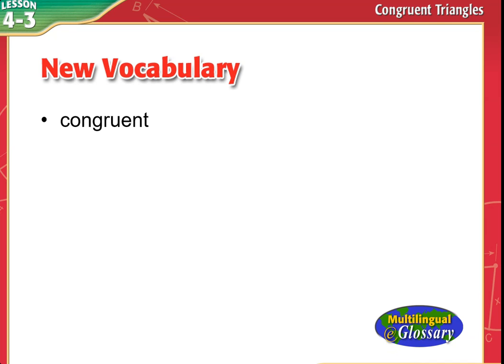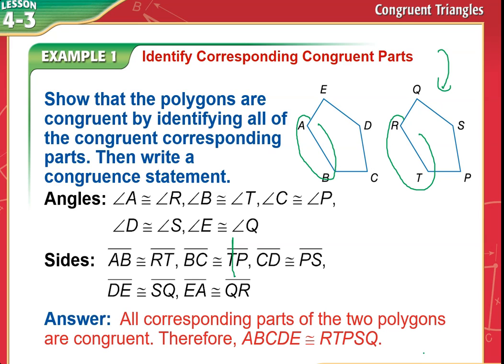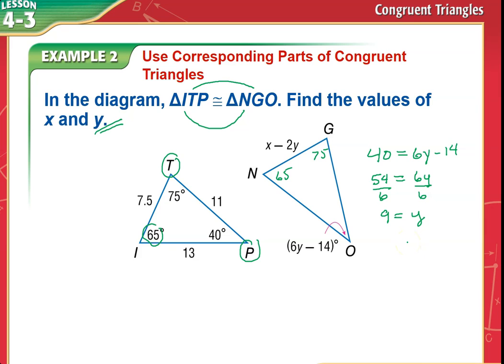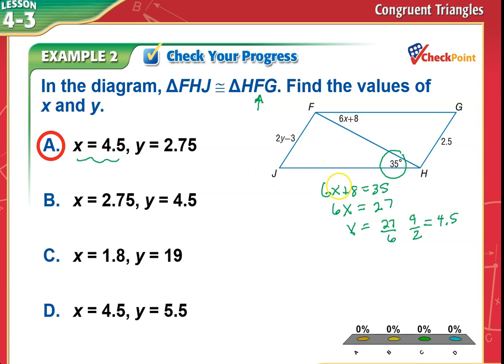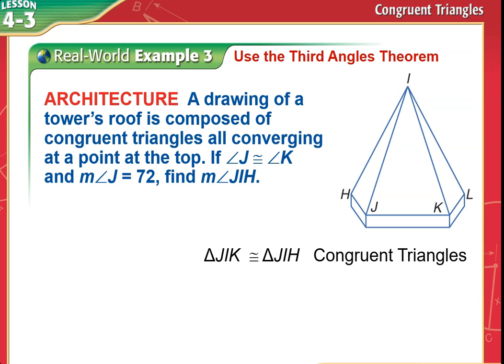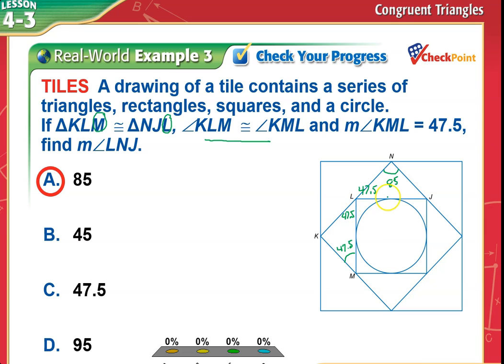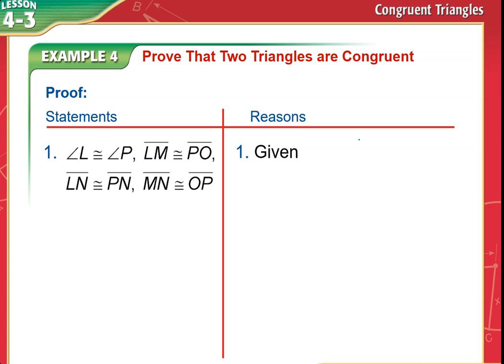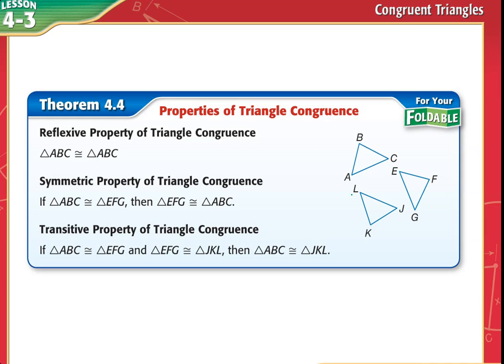Lesson 4-3 Summer School Geometry